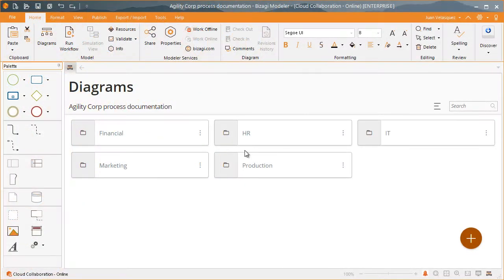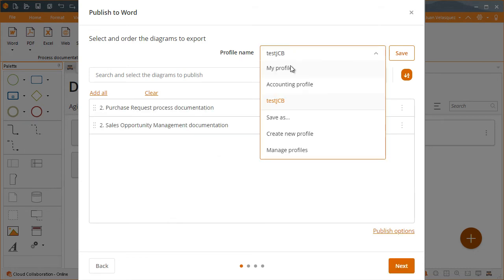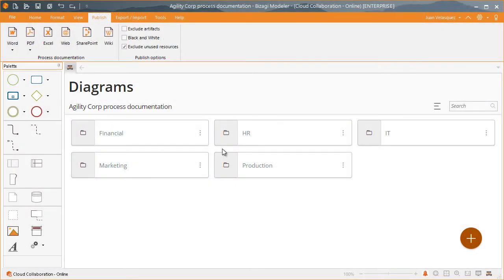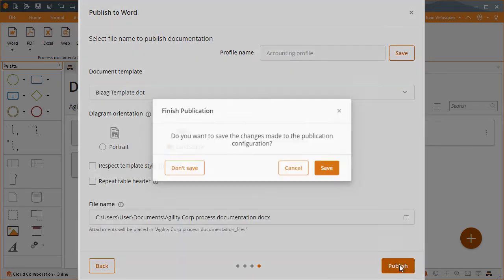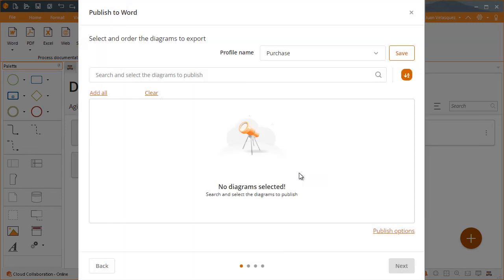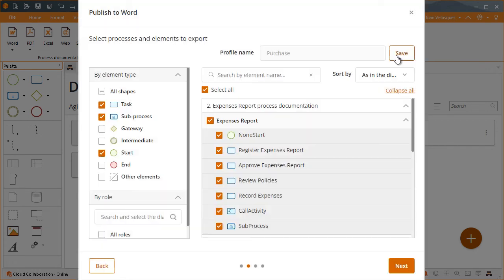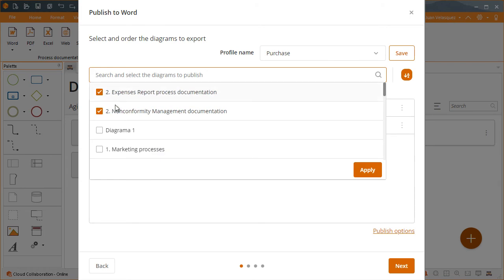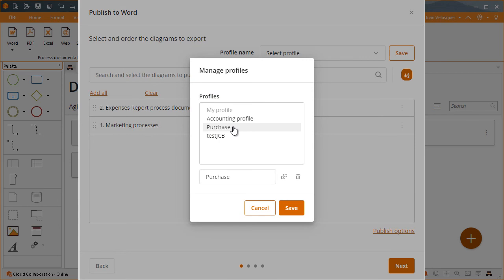Bizagi Modeler - How to use Profiles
Speed up your publishing process by relying on Bizagi Modeler’s profiles.